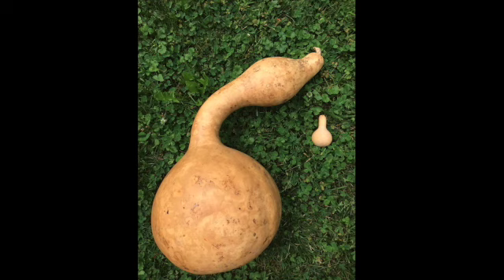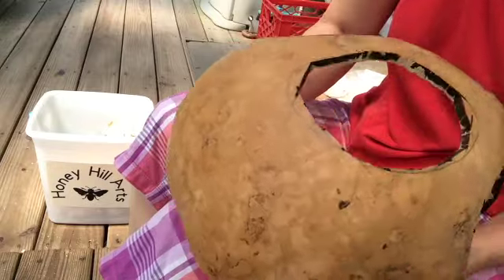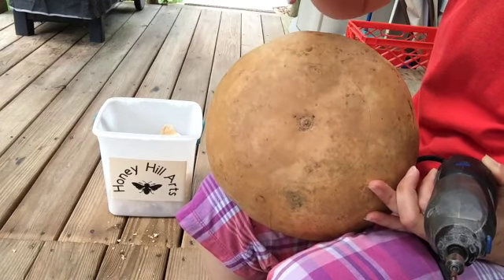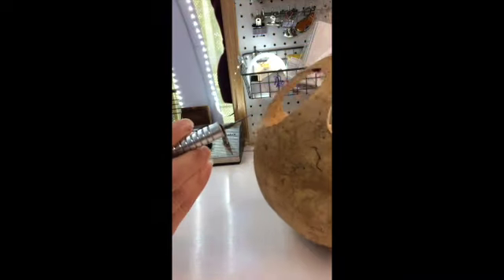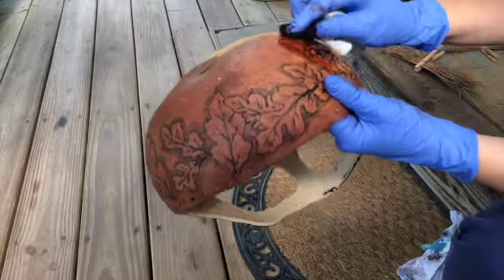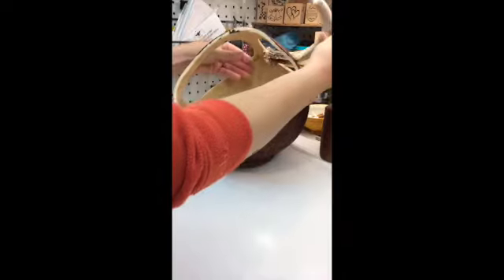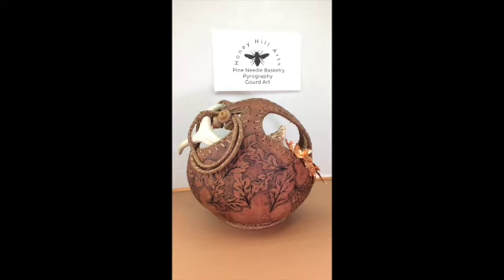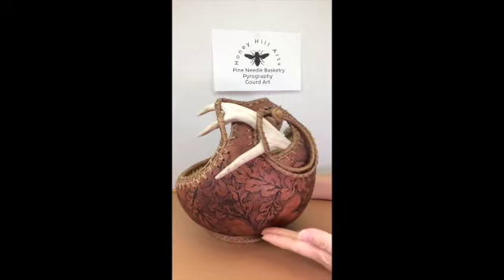Honey Hill Arts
How to create a beautiful Gourd step by step. From plain Hard Shelled gourd to a beautiful piece of art.   Pyrography, or the art of burning is used to create oak leaves around the entire gourd.  Pine Needle Basketry is then woven to edge the openings and woven around a deer antler. Leather dye is used to bring a warm tone, show casing a grouping of copper oak leaves.  Honey Hill Arts is a commission artist, my work can be viewed and purchased this piece entitled "Jolon" is selling for $130. and will ship anywhere in the USA.